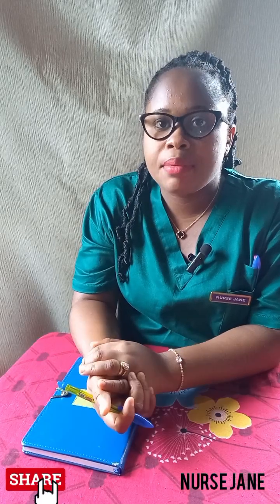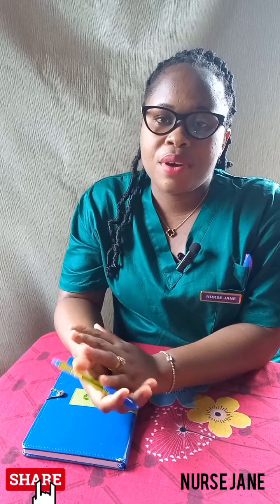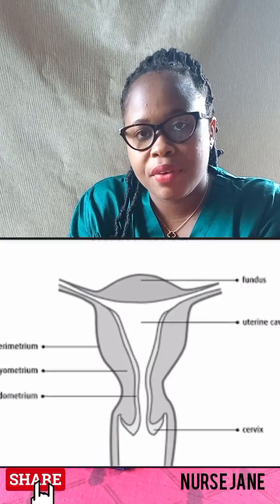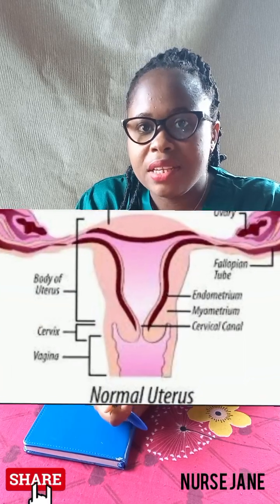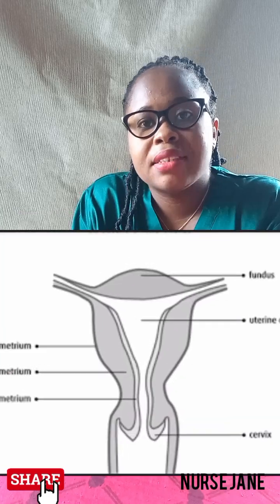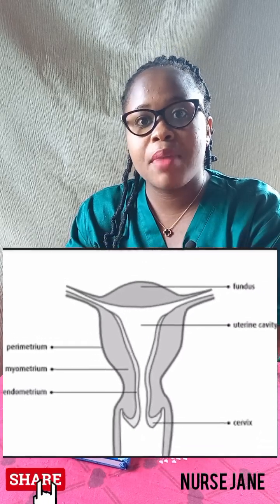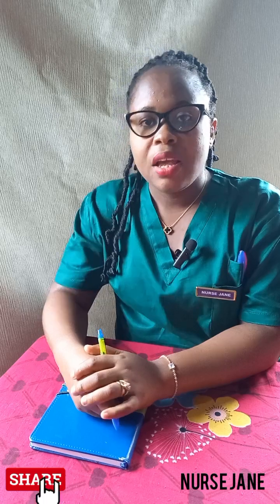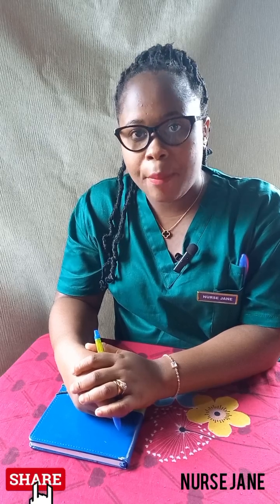A MUST WATCH FOR EVERY WOMAN